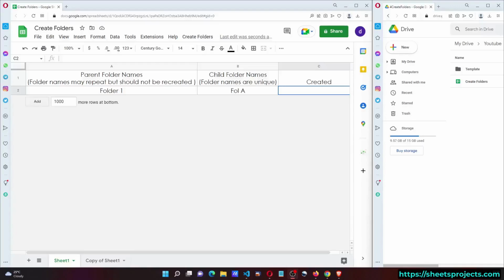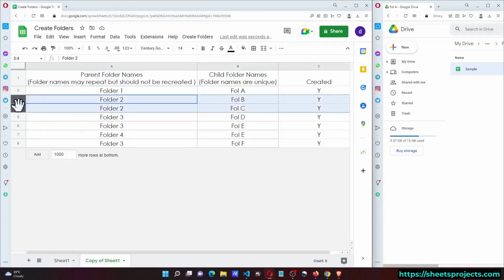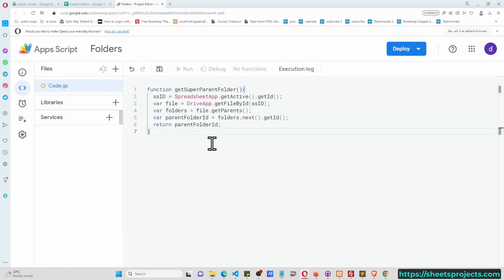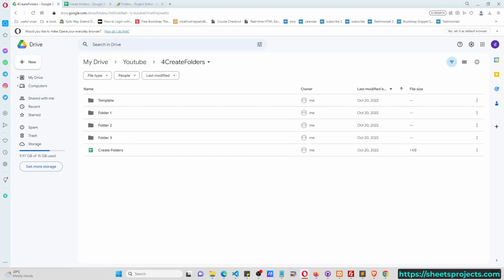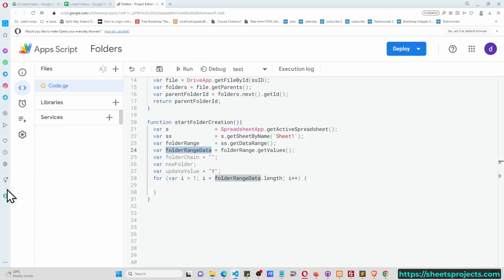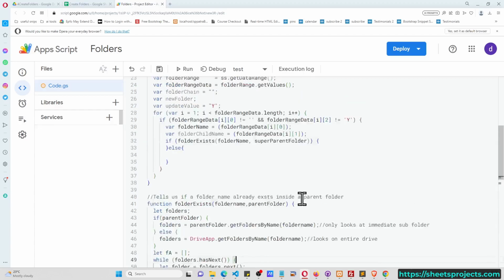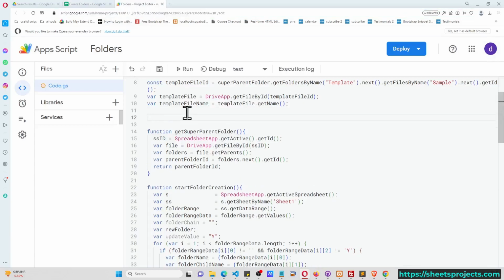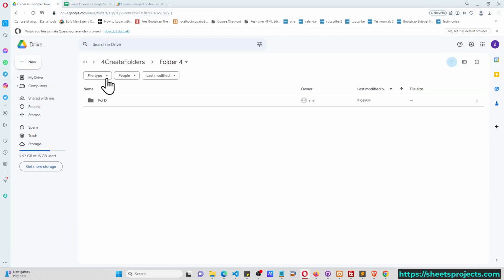Save time : Quickly create folders in google drive from sheets data